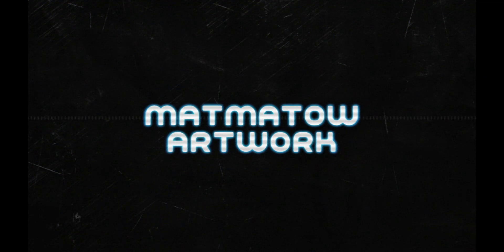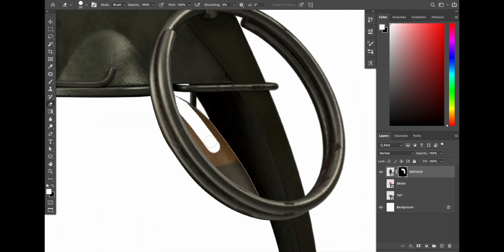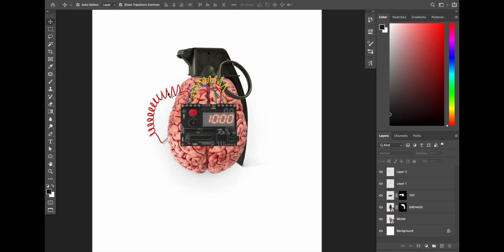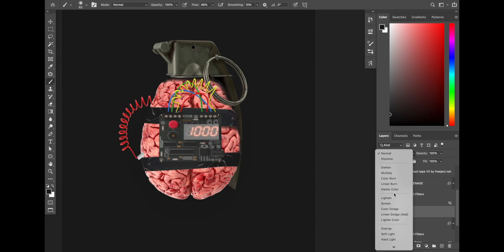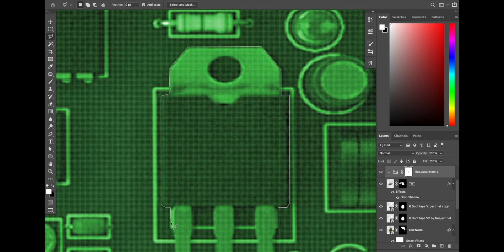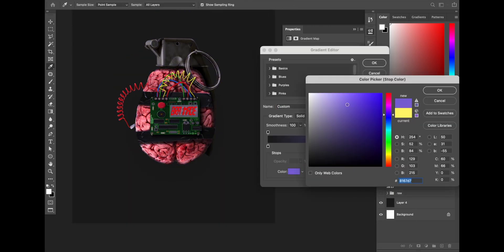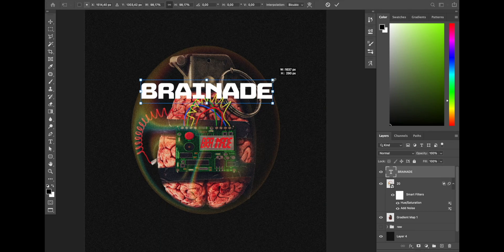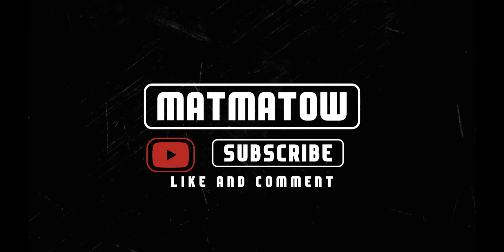Start To Create Cool Shirt Design For Your Clothing Bussines - Process Design Using Adobe Photoshop